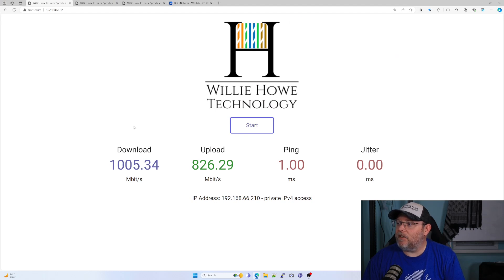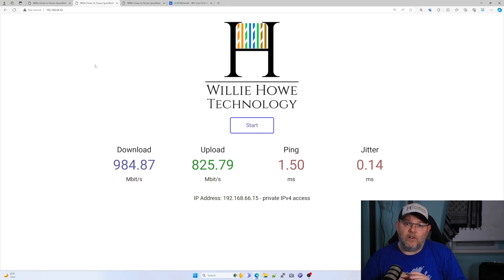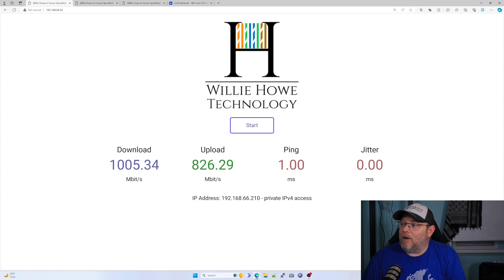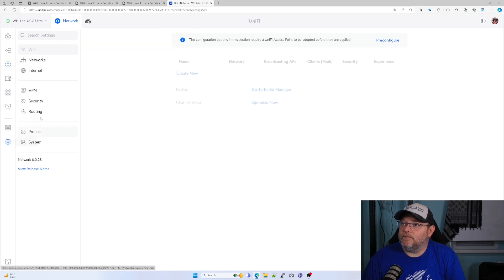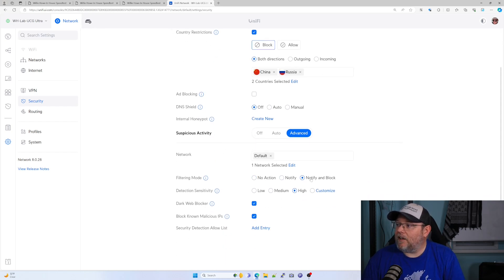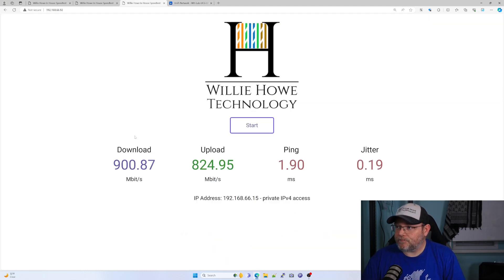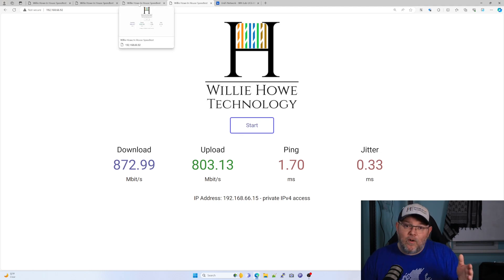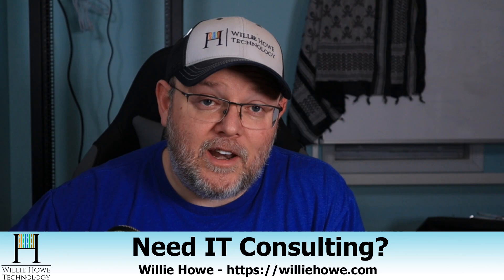UniFi Cloud Gateway Ultra Speed Testing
There's been some interest in the actual throughput testing on the UniFi Cloud Gateway Ultra.  Here are some speed tests I ran and why I'm getting the results I am -- what has your experience been?